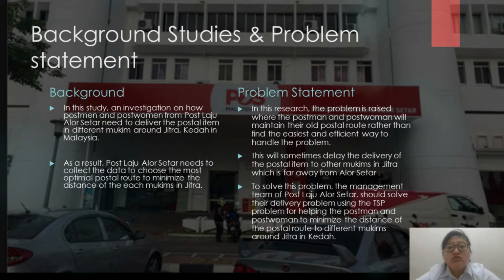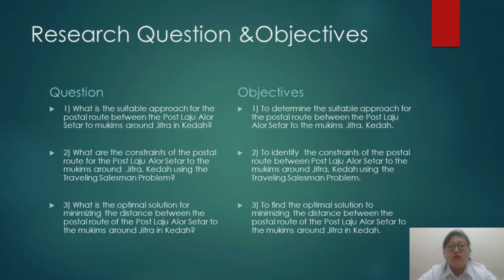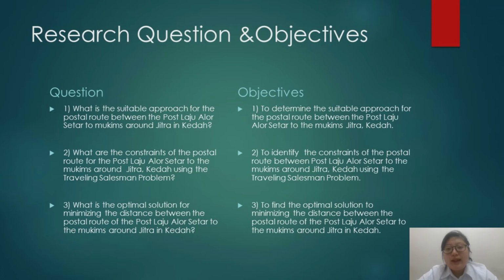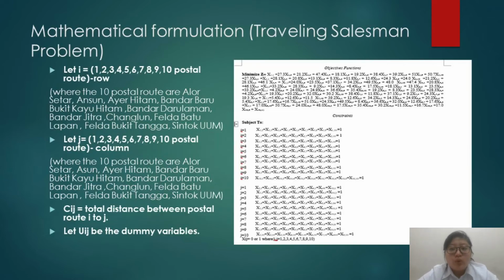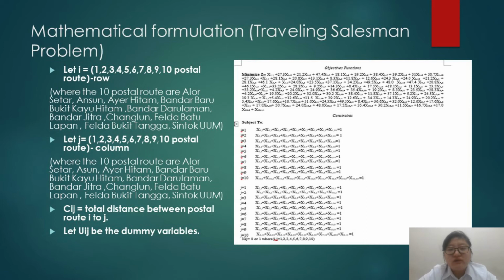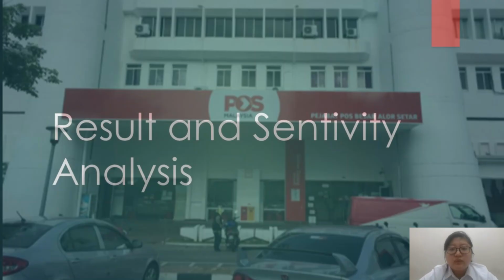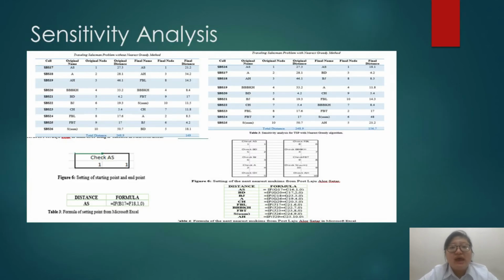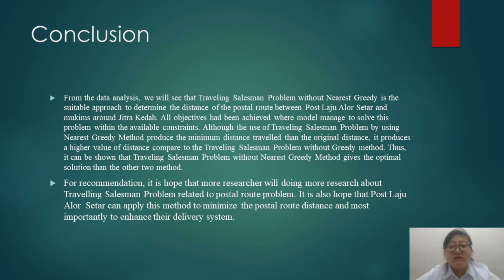Video presentation Research 2(SQQP4073)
prepared by : Lam Hui Min (256832)
prepare for: Dr Norazura Ahmad
Title: Postal Route Optimization between Post Laju Alor Setar to Mukims in Jitra , Kedah using TSP